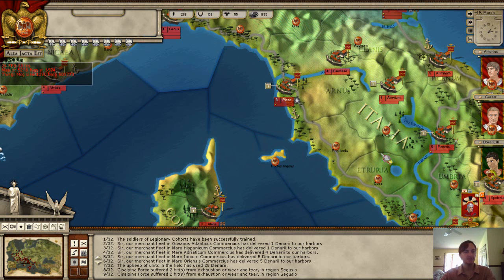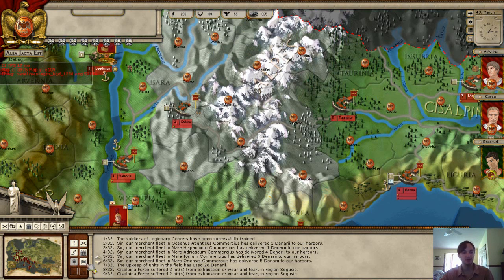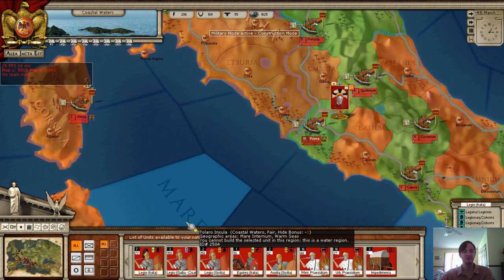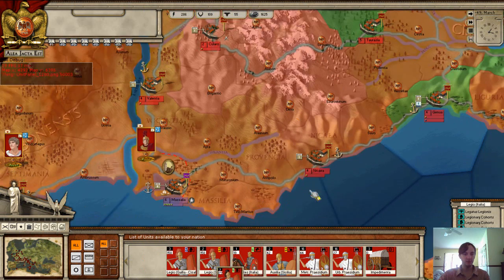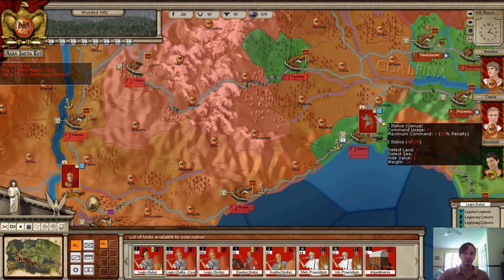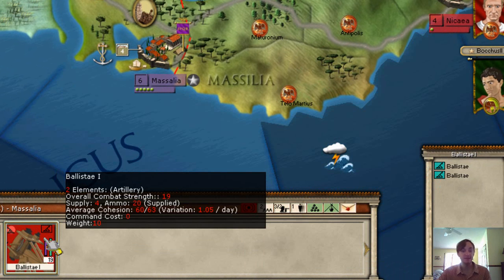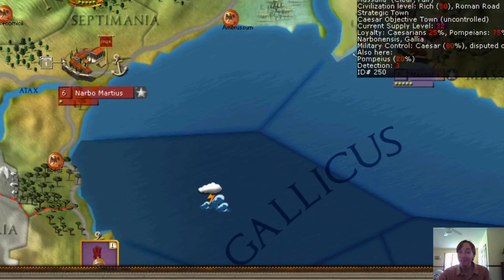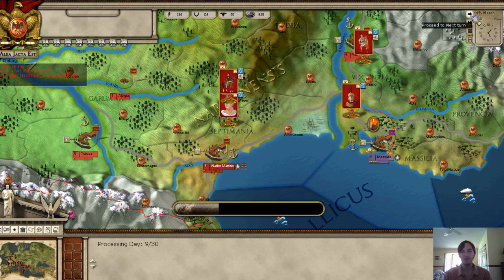Alea Jacta Est - Tutorial 11 - Sieges and Recruitment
I'll show you how to recruit new units and we'll look at a siege.